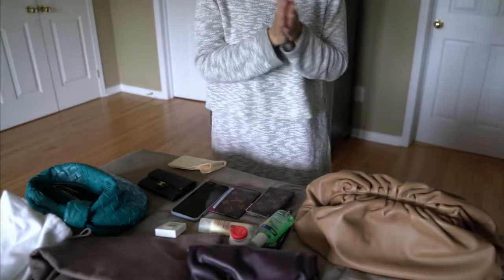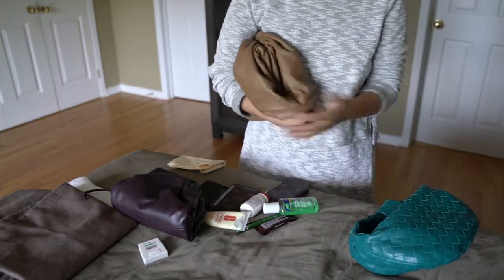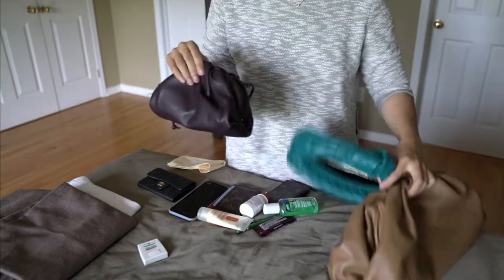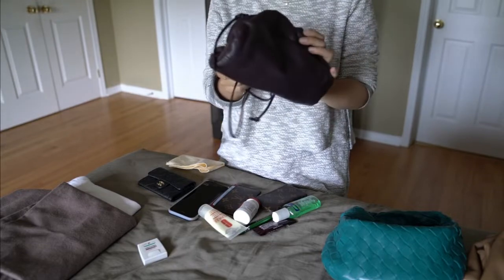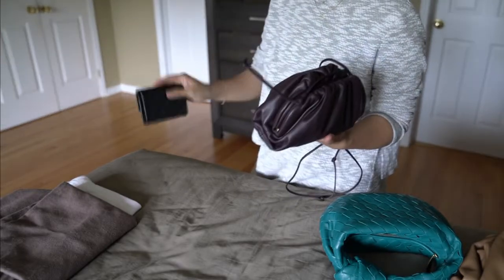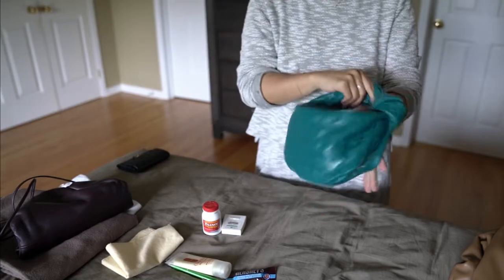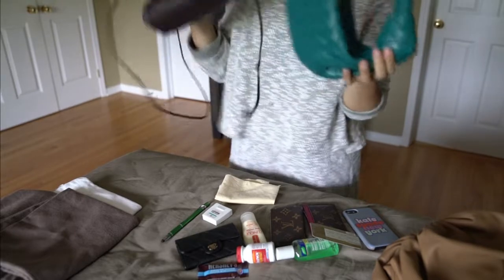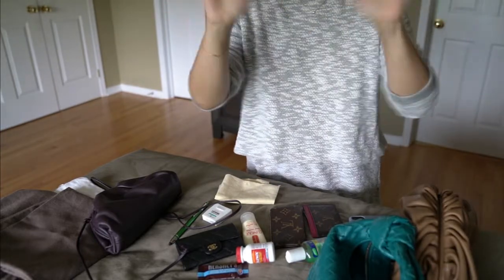Bottega Veneta Collection!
I love Bottega Veneta bags! which one is your favorite? Details below :)